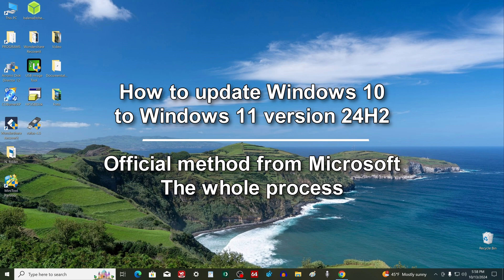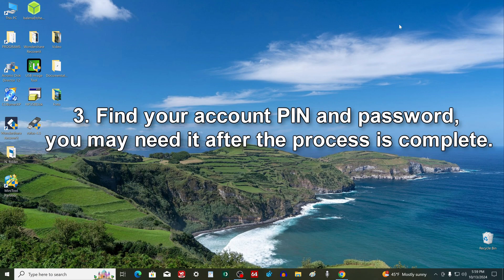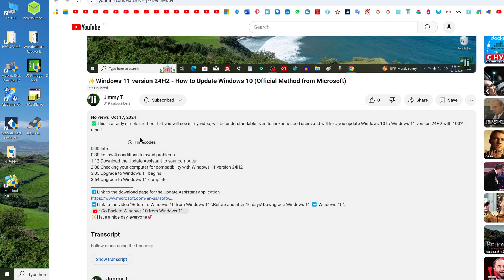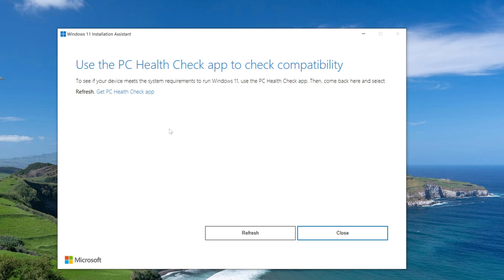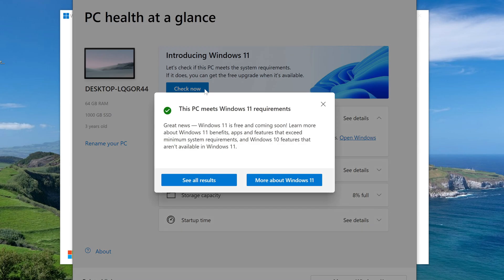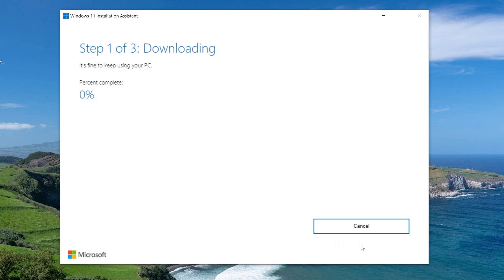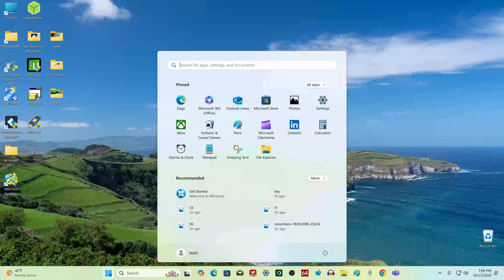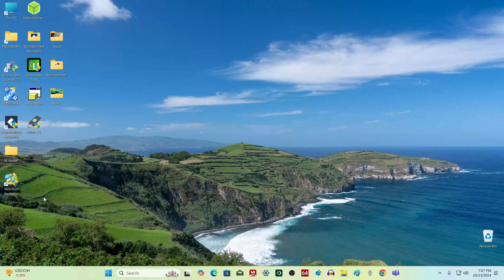How to Upgrade Windows 10 to Windows 11, Keep Data and License (Official)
✅This is a fairly simple method that you will see in my video, will be understandable even to inexperienced users and will help you update Windows 10 to Windows 11 with 100% result.
🕓 Timecodes
0:30 Follow 4 conditions to avoid problems
1:12 Download the Update Assistant to your computer
2:08 Checking your computer for compatibility with Windows 11 version 24H2
3:05 Upgrade to Windows 11 begins
3:54 Upgrade to Windows 11 complete
➡️Link to the download page for the Update Assistant application
➡️Link to the video "Return to Windows 10 from Windows 11 \Before and after 10 days\Downgrade Windows 11 ➡️ Windows 10":
➡️Link to video How to install Windows 11 version 24H2